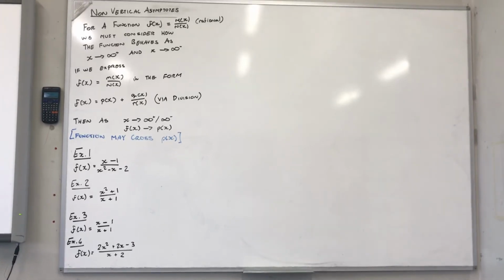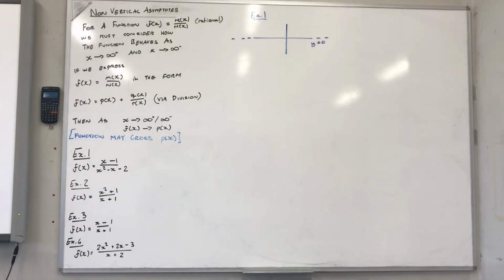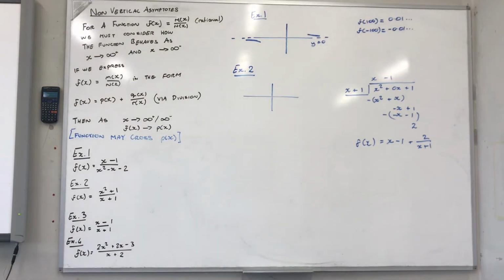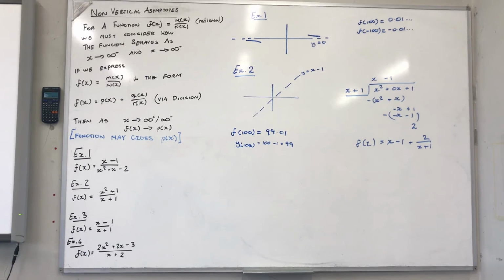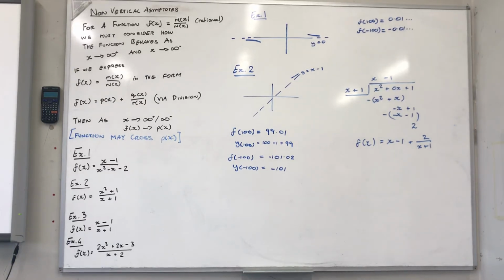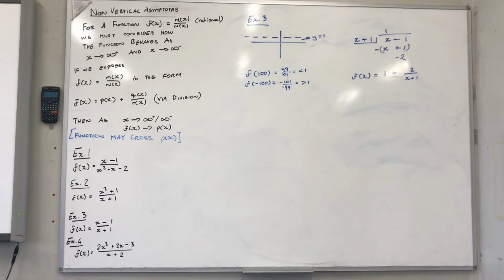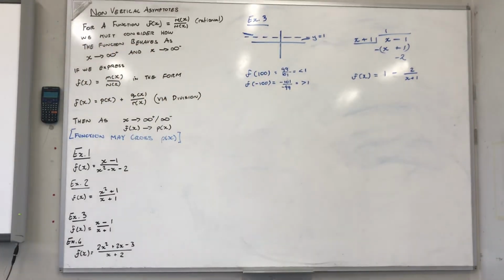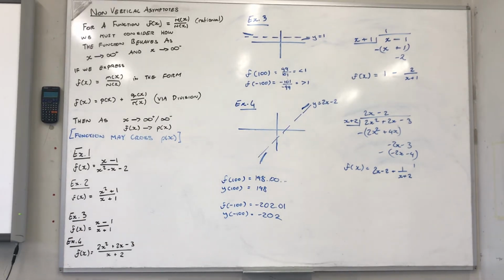AH - Non-Vertical Asymptotes